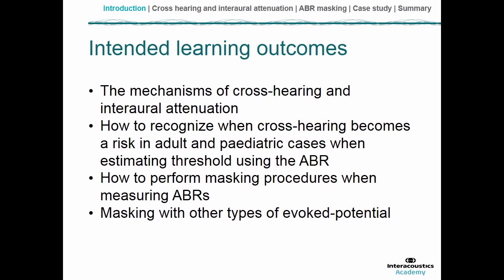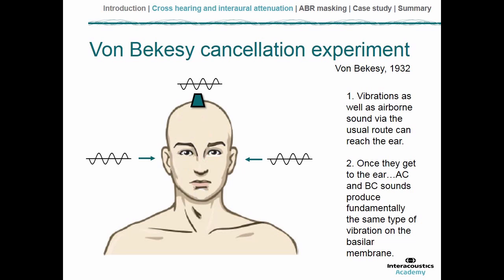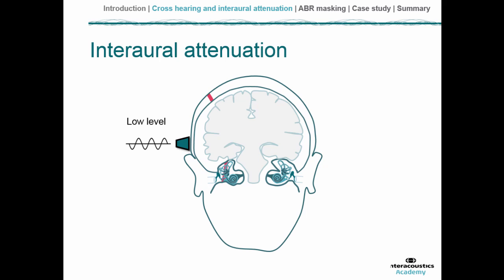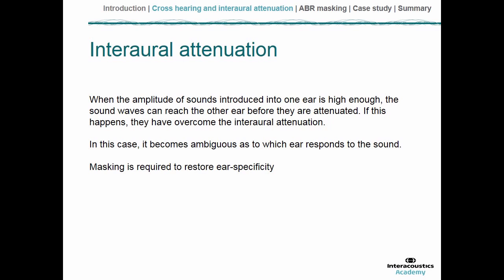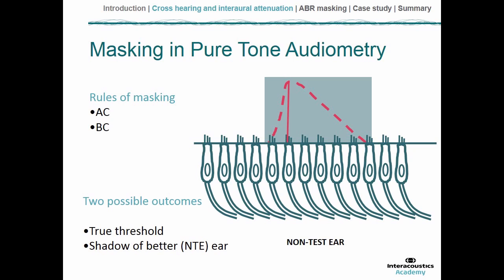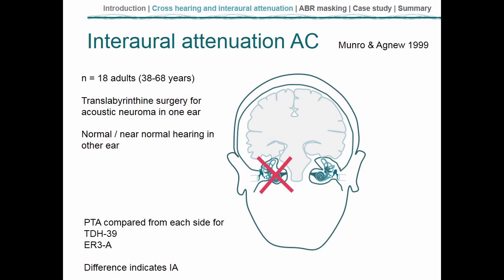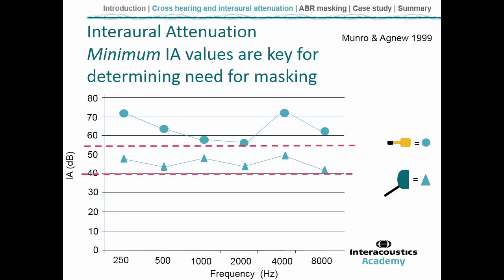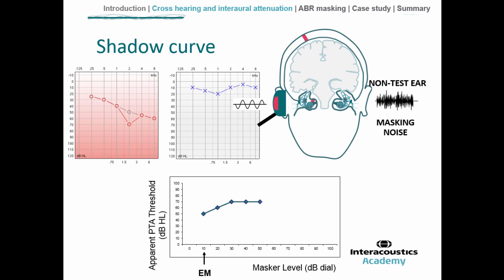Masking the ABR (1/2): Introduction to Masking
In part 1 of this two-part series on ABR masking, we will discuss the need for masking based on the mechanisms of cross-hearing and interaural attenuation.

Timestamps:
0:00 Introduction and learning objectives
2:13 Transcranial transmission
3:20 Georg von Békésy cancellation experiment
5:45 Interaural attenuation
11:47 Masking in pure tone audiometry
15:52 Minimum interaural attenuation values
22:32 Example of masking